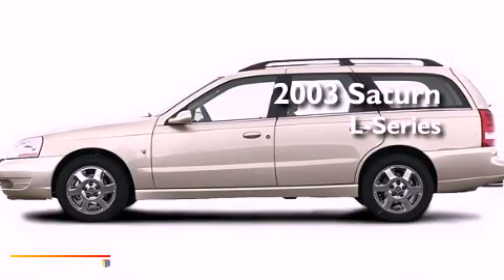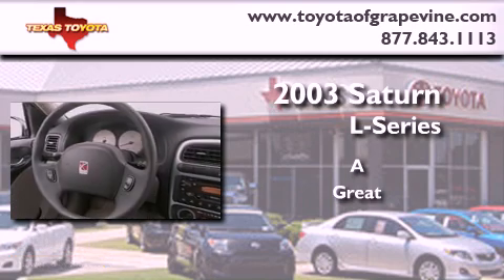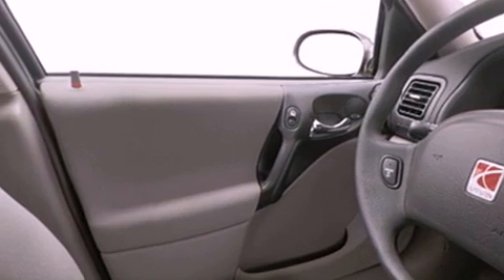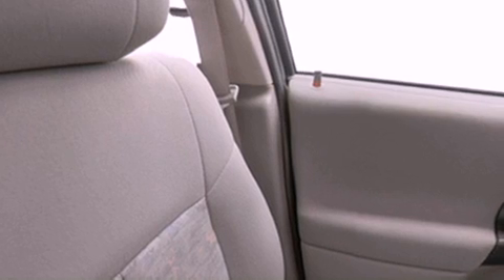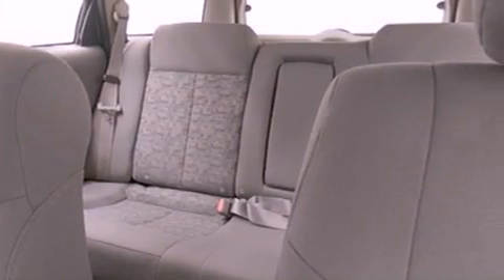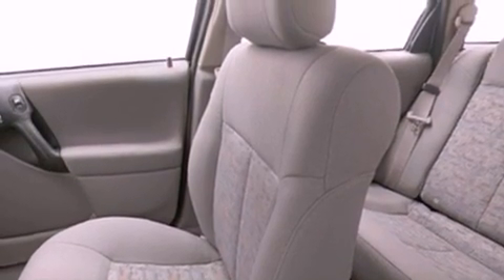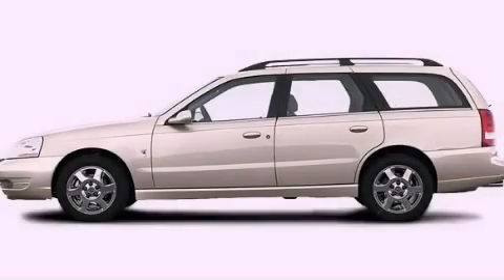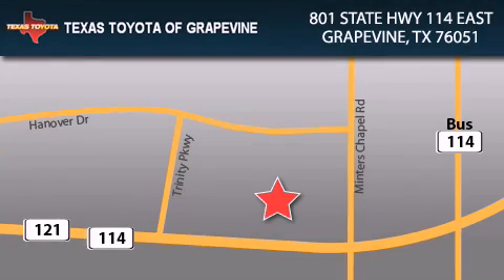2003 Saturn L-Series Ft. Worth TX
We are proud to present this 2003 Saturn L-Series .

 Year : 2003

 Make : Saturn

 Model : L-Series

 Engine : 3.0L 6 Cyl. Fuel Injected

 Trans . : Not Specified

 Exterior : Cream White

 801 State Hwy 114 East

 Pre-Owned 2003 Saturn L-Series Grapevine TX